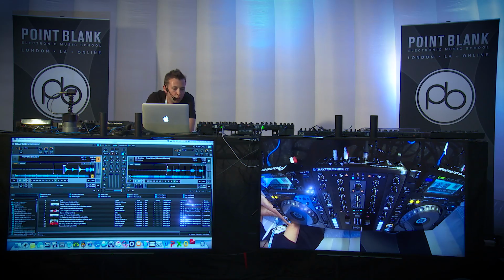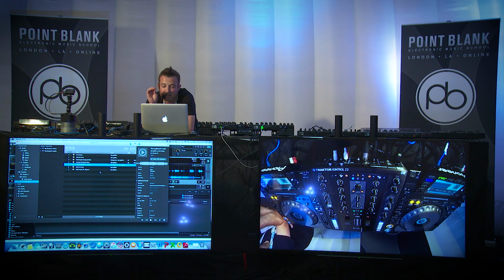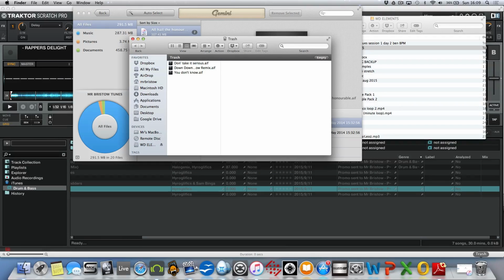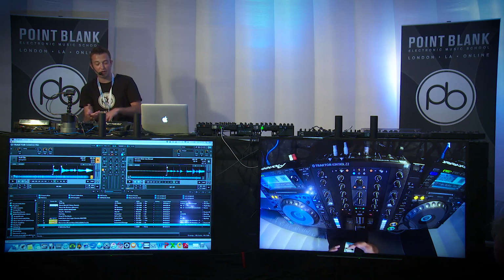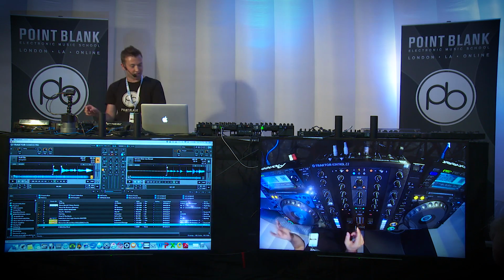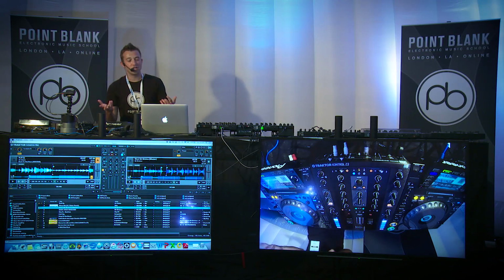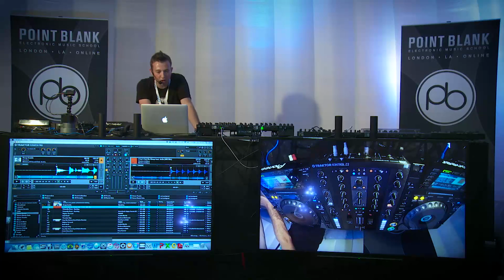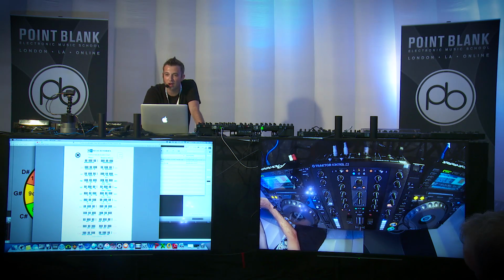DJ Tutorial: Essential DJ Skills Part 2 - BPM Show 2015 (Traktor, Pioneer)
Learn more about our DJing courses in London
PB DJ instructor Ben Bristow covers some essentials DJ skills including mixing in key, organising your library and cueing with the platter.